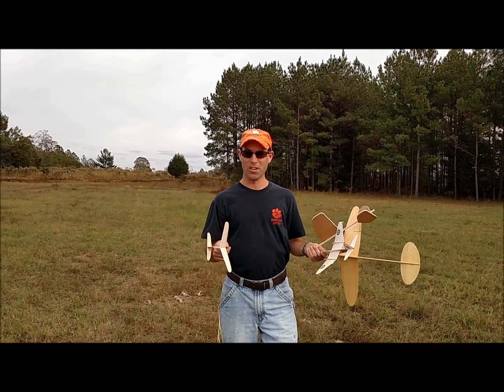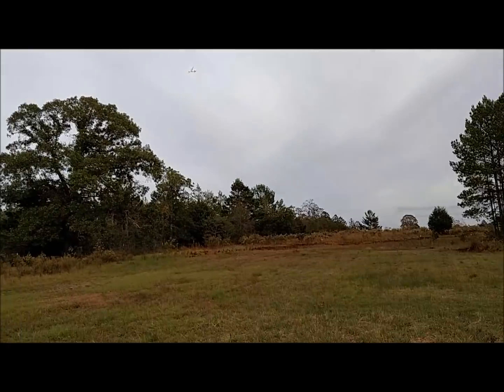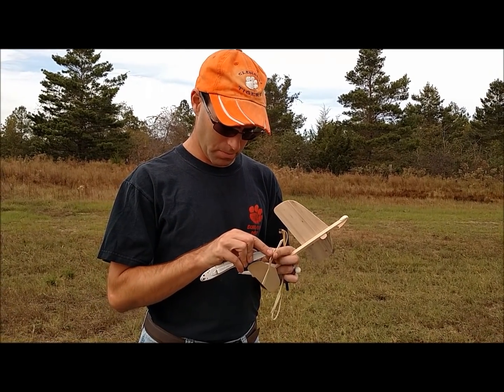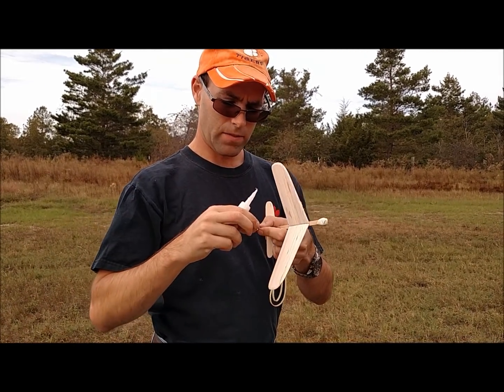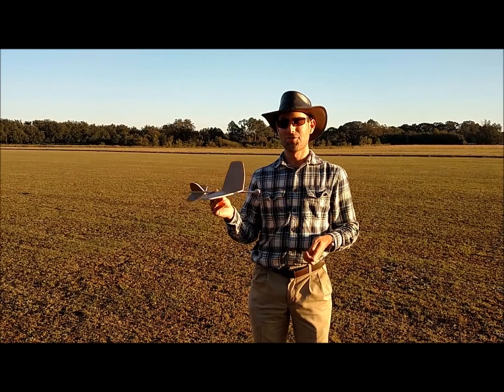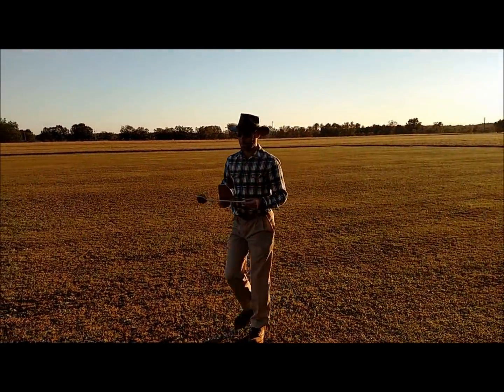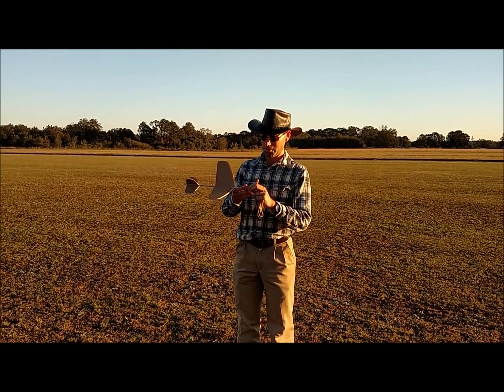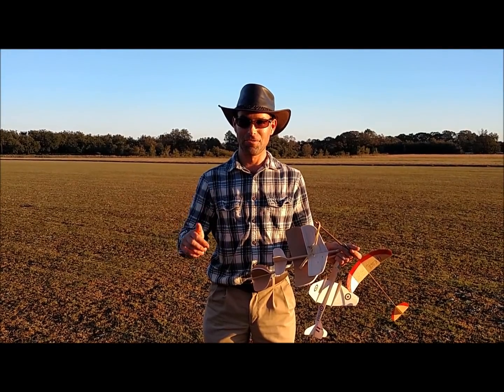How to fly chuck gliders and catapult gliders!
Today we reveal the secrets of how to make simple gliders soar. It may look like voodoo, but you can do it too!